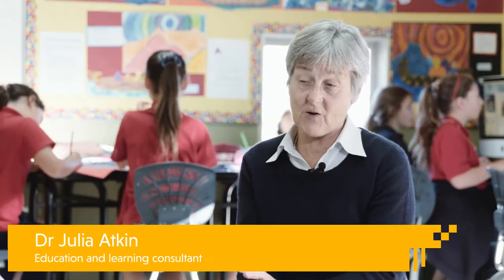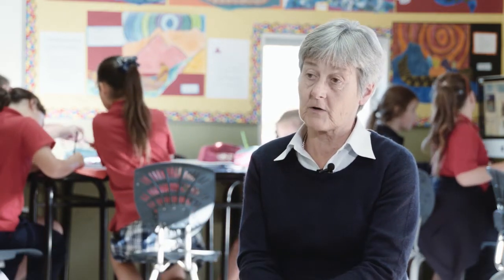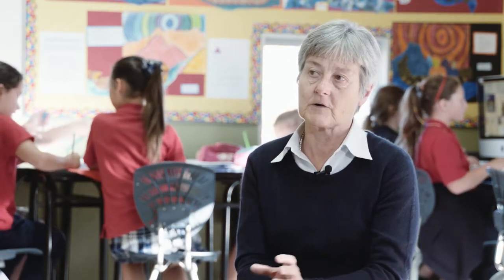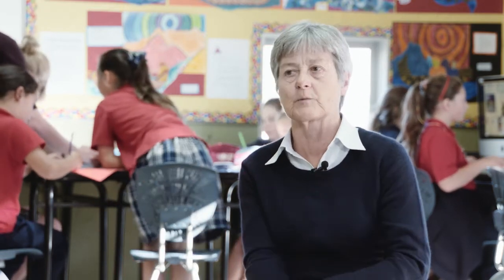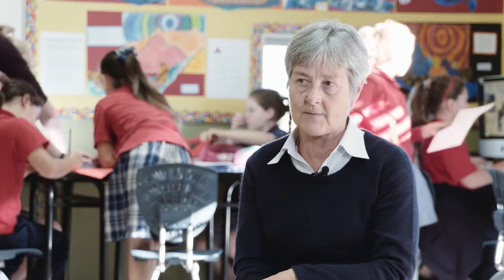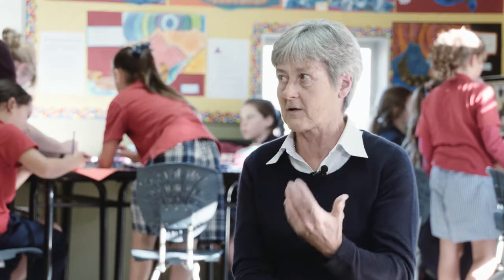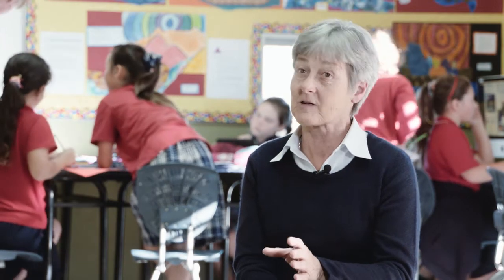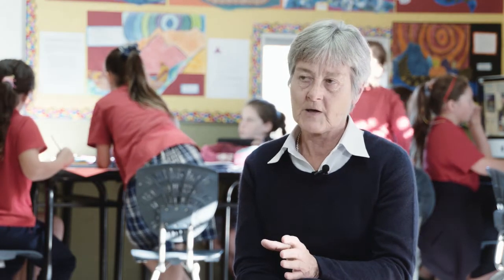Dr. Julia Atkin: Spaces and resources - Part 4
Dr. Julia Atkin talks about the impact of spaces on purposeful learning and research around this.